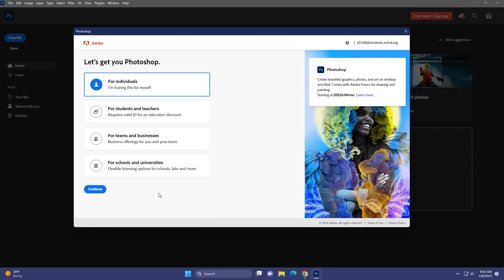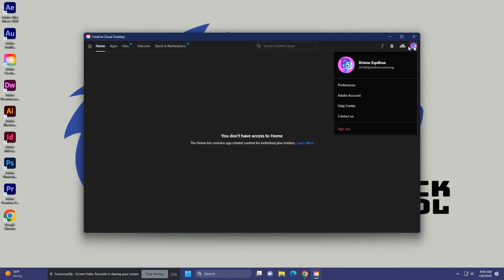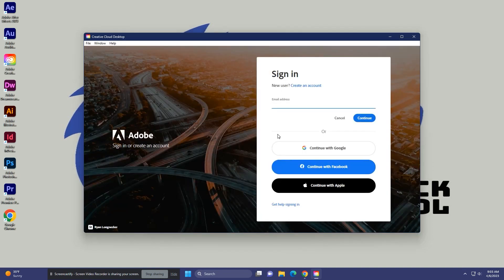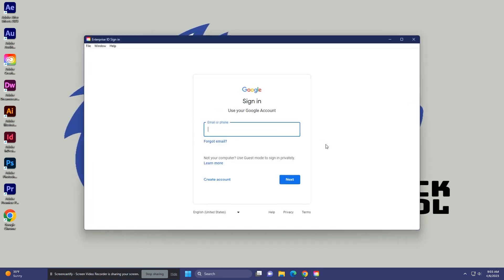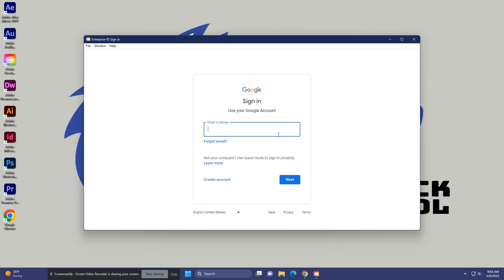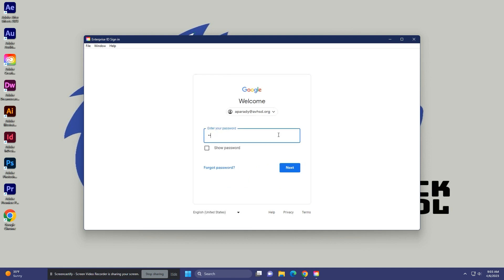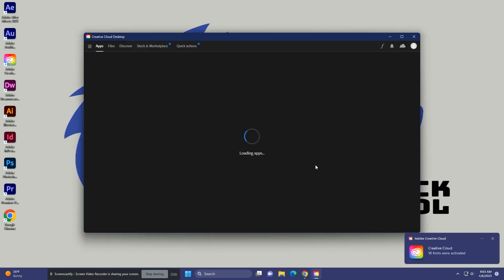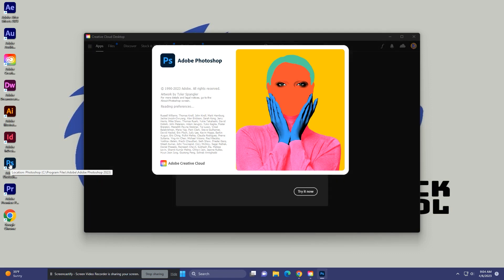How to Log into Creative Cloud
This is used if you have a screen pop up going paid subscription and such.